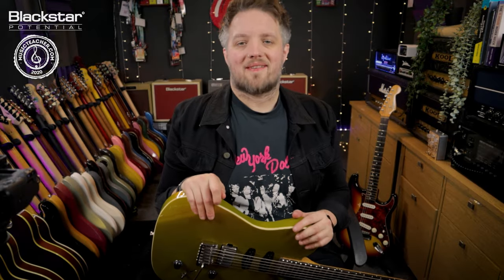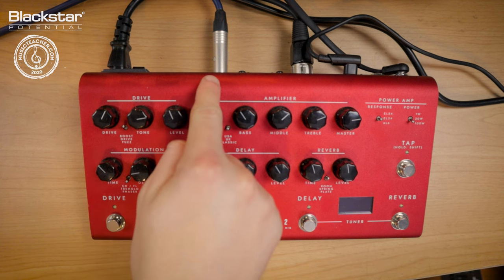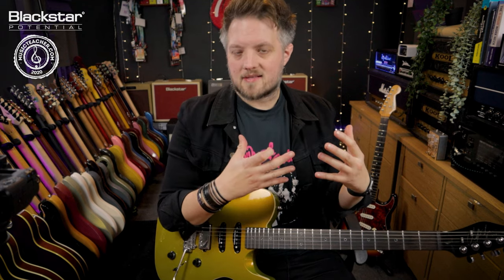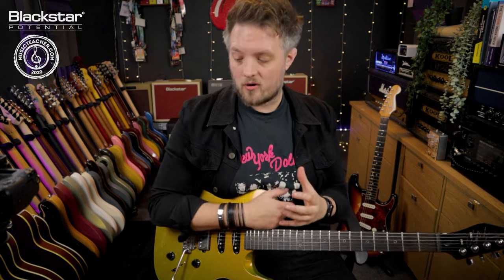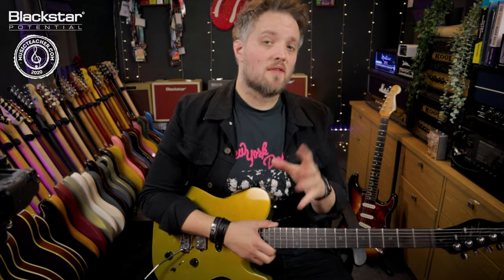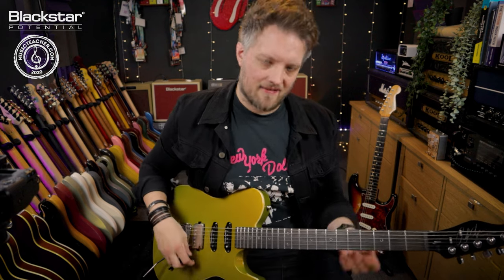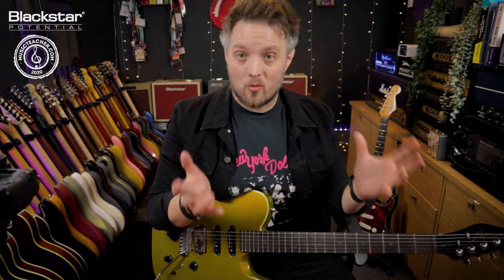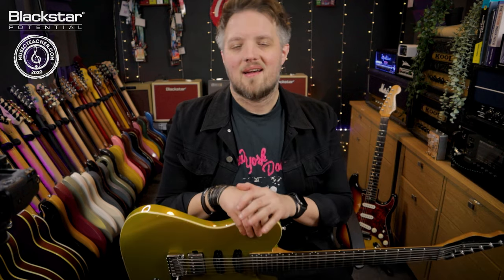Blending CabRig with Other Speakers | Blackstar Potential Lessons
In this Blackstar Potential Lesson with Leigh Fuge of Musicteacher.com we'll be looking at blending CabRig with other speakers.